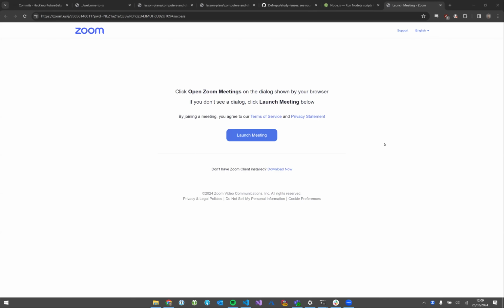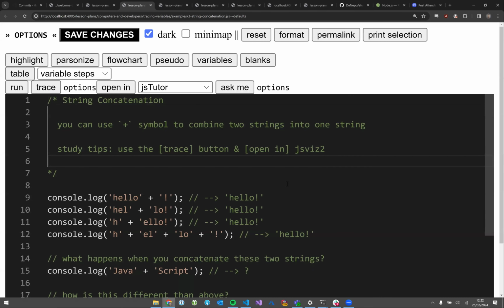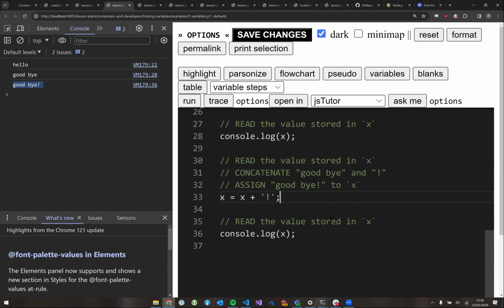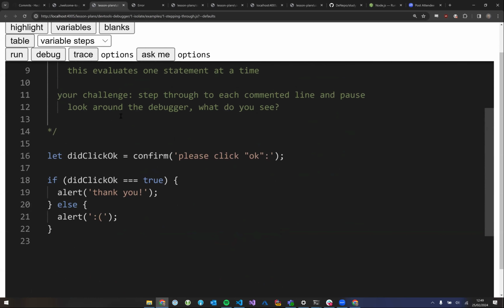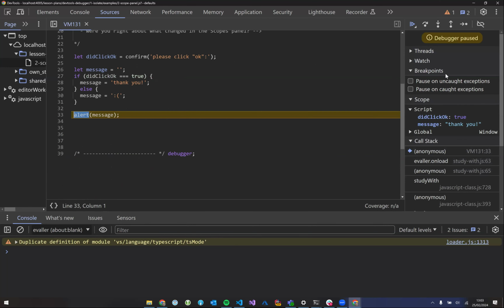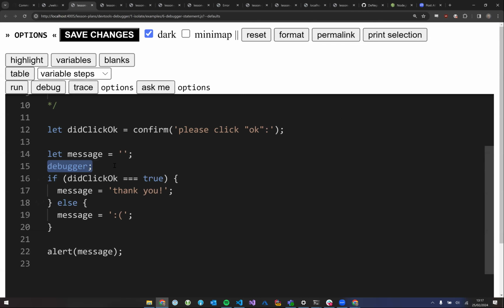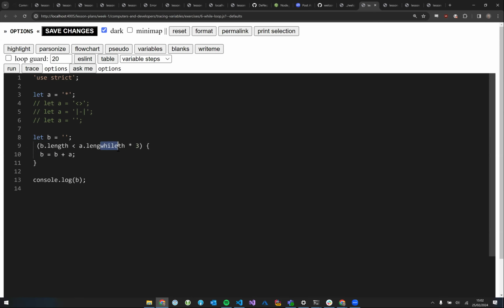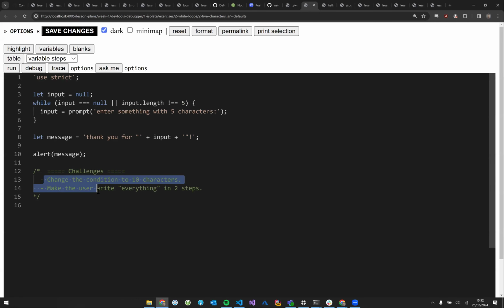class 23 welcome to js 1